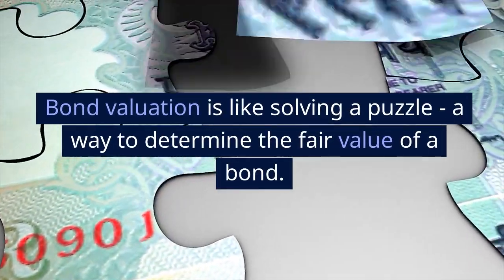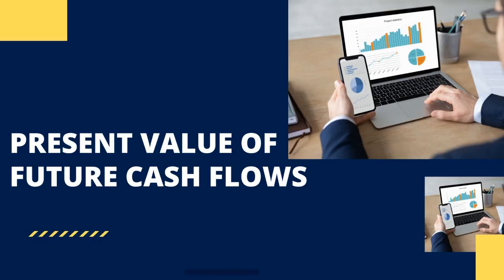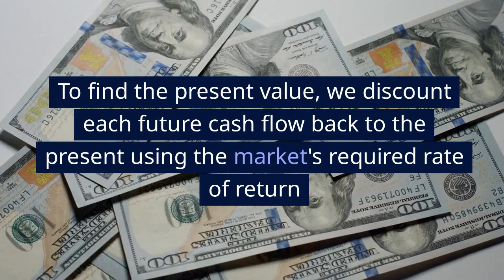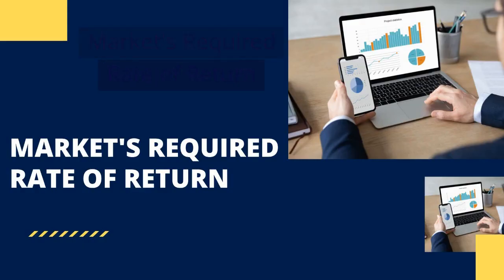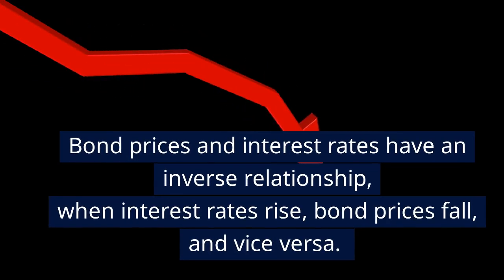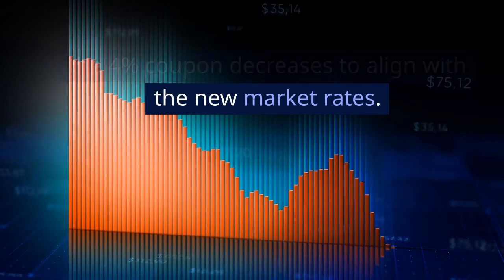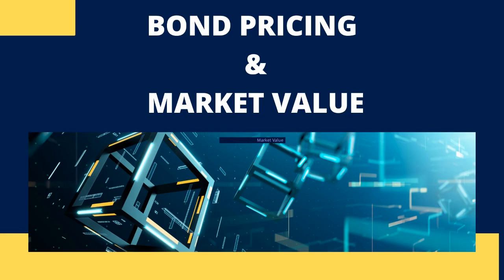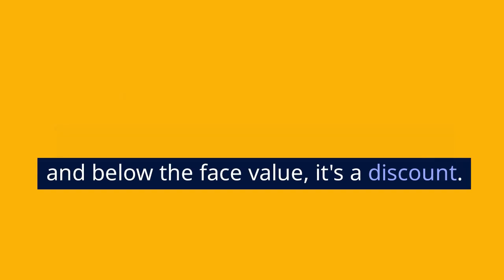Modul 3 Chapter 3 Bond Valuation and Pricing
Welcome to an enlightening journey into the world of "Bond Valuation and Pricing." In this captivating video, we unravel the mystery behind determining the fair value of bonds, a crucial skill for all savvy investors.

Join and discover how to calculate the present value by discounting future cash flows back to the present, considering factors like coupon rates and bond maturities.
Explore the factors that affect bond pricing, from credit quality to economic conditions, gaining insights into predicting bond price movements in the market.

By the end of the video, you will confidently understand how to assess whether a bond is trading at a premium, par, or discount to its face value. Armed with this knowledge, you can make informed investment choices and navigate the bond market like a pro.
Unlock the Secrets of Bond Valuation and Pricing: Mastering the Puzzle of Investments - Your key to financial mastery!